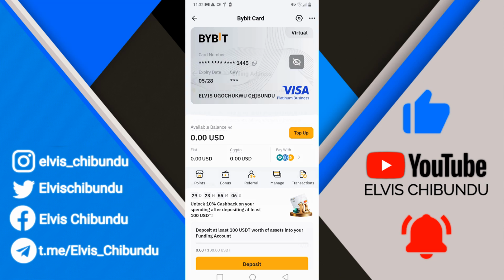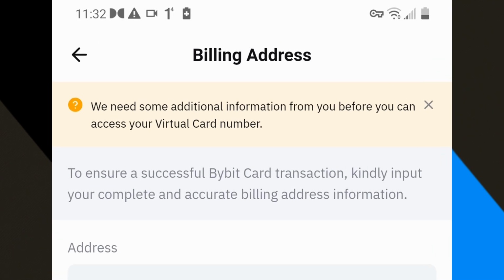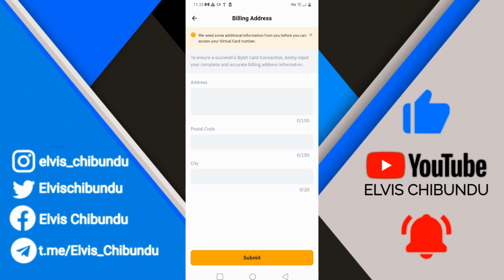How To Get Bybit USD Card For Free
Looking for a way to get a Bybit virtual or physical card without paying a dime? 💳✨ In this video, I’ll show you how to apply for the Bybit card — both virtual and physical — completely free!

🔹 In This Video, You’ll Learn:
✅ How to apply for the Bybit virtual card
✅ How to request the physical Bybit card for free
✅ What requirements you need (KYC, location, etc.)
✅ Tips to avoid card fees and maximize Bybit bonuses

💬 Have questions about the application or eligibility? Drop them in the comments!

🇪🇸 Cómo conseguir una tarjeta virtual/física de Bybit gratis
🇫🇷 Comment obtenir une carte virtuelle/physique Bybit gratuitement
🇩🇪 Wie du kostenlos eine virtuelle/physische Bybit-Karte bekommst
🇮🇹 Come ottenere gratis una carta virtuale/fisica Bybit
🇵🇹 Como obter gratuitamente um cartão virtual/físico Bybit
🇷🇺 Как бесплатно получить виртуальную/физическую карту Bybit
🇯🇵 Bybitのバーチャル／実体カードを無料で取得する方法
🇨🇳 如何免费获取 Bybit 虚拟/实体卡
🇮🇳 Bybit वर्चुअल/फिजिकल कार्ड मुफ्त में कैसे प्राप्त करें
🇹🇷 Bybit sanal/fiziksel kartı ücretsiz nasıl alırım